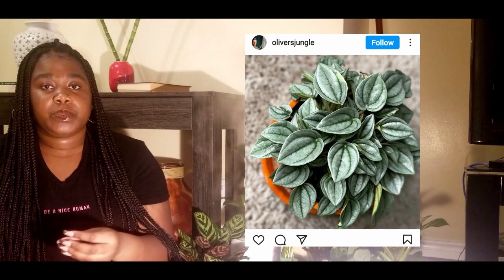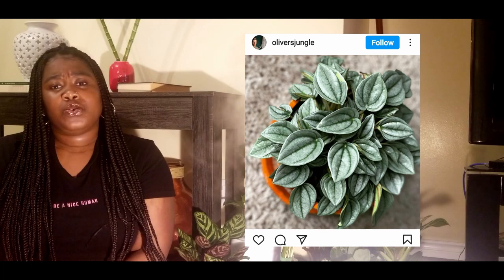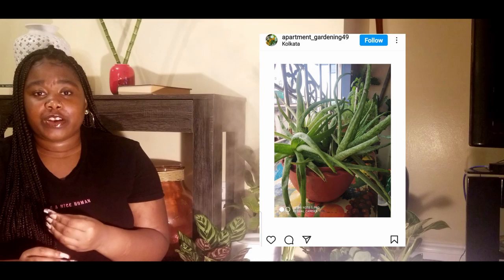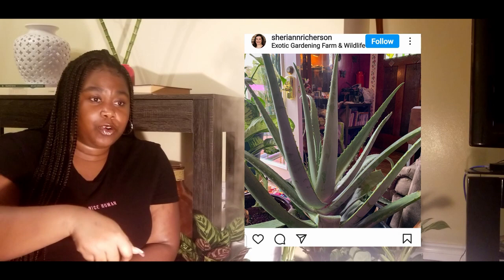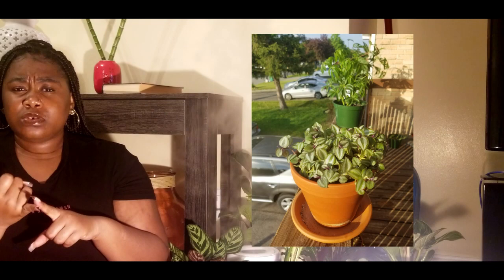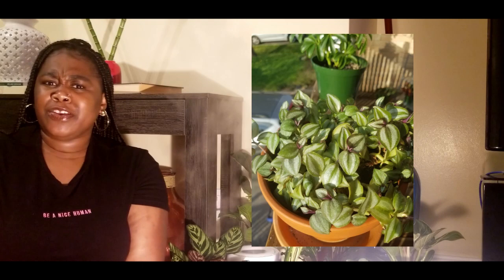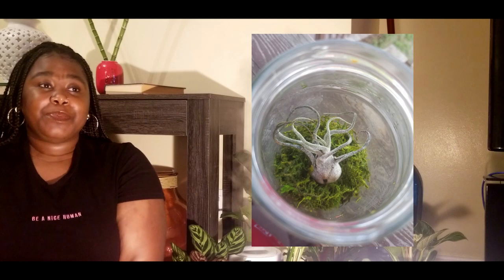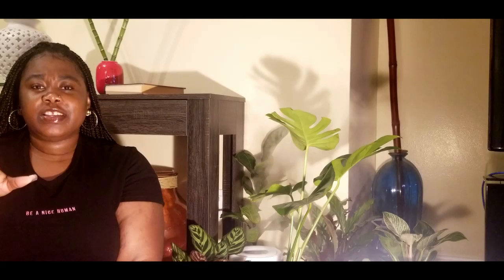I really bodied them :( | 12 Houseplants I've Killed So Far & Are They Worth It?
We are ALL plant killers. argue with ya moms!

Hey y'all! Today I'm exposing the plants that I've killed so far in my 3 years of being in the houseplant game. I'll also be explaining HOW I killed them, if they are personally worth buying again and what these L's have taught me so far.

Which plants have you killed so far?!? Spill the tea, I'm not judging.

Blessings xx

PS. I apologize for the background noise at certain parts. We got creaky floors and I live with my family so there's always movement.